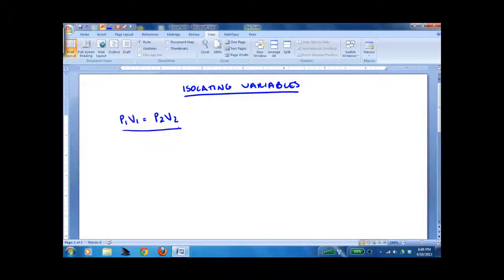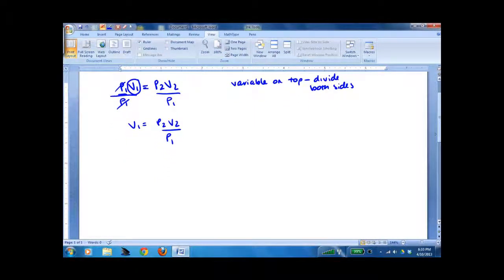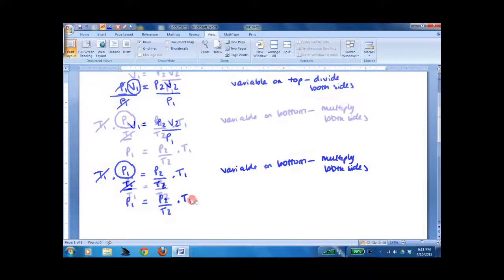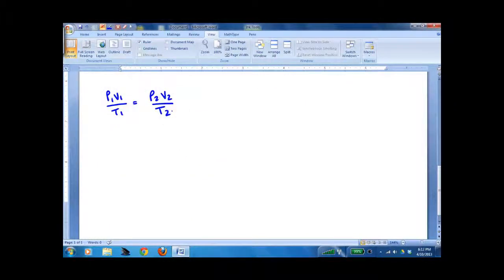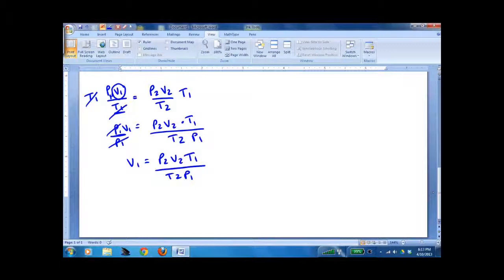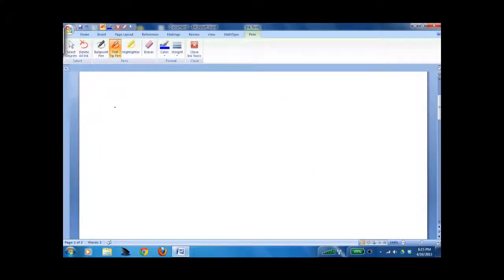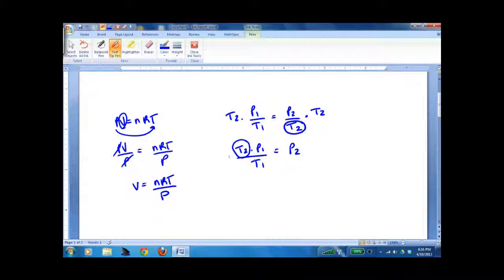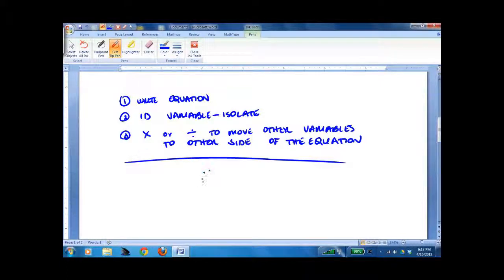isolating variables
Short instructional video on how to isolate variables for gas law problems.